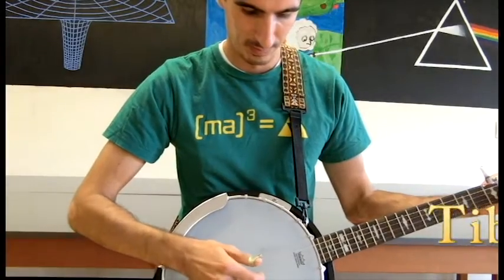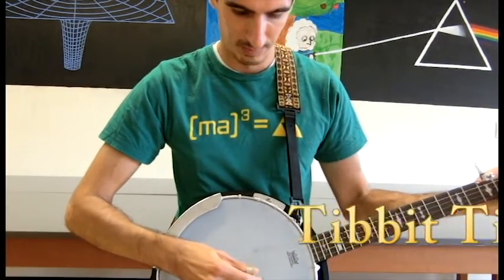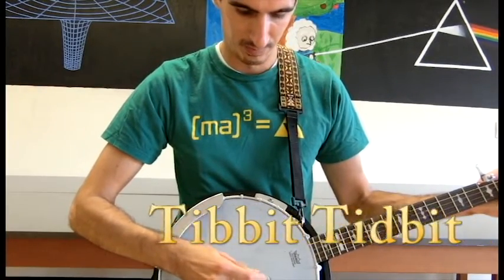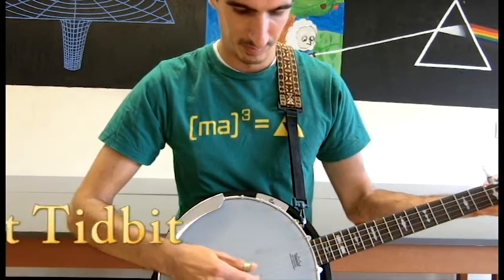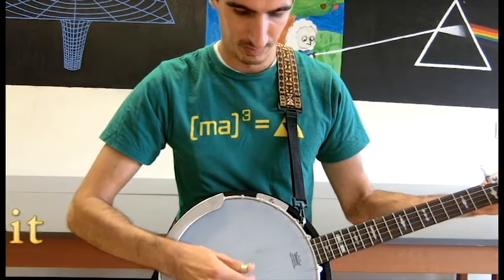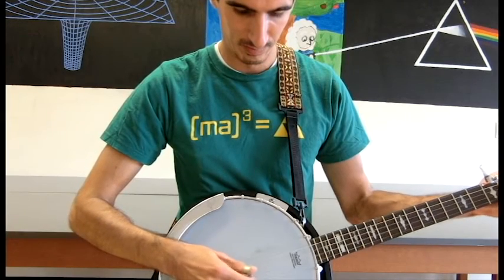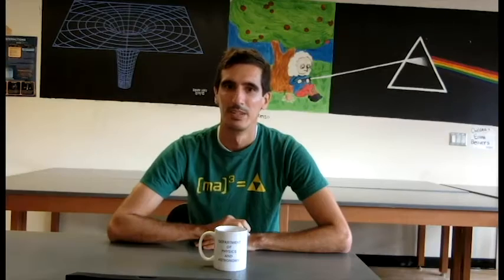Tibbits Physics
Welcome to the Tibbits Physics Channel